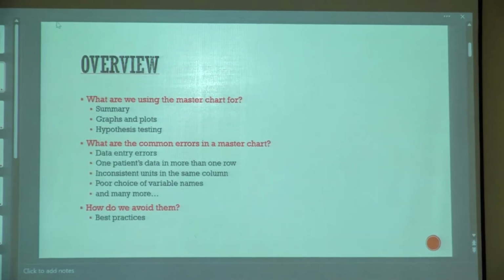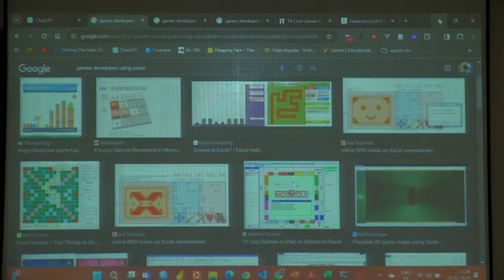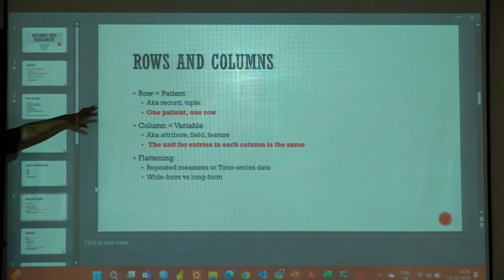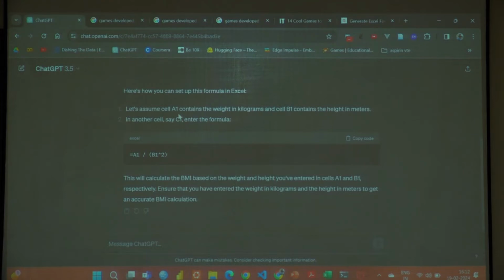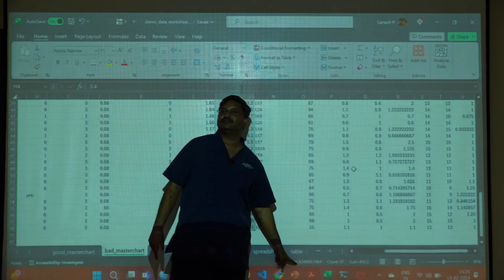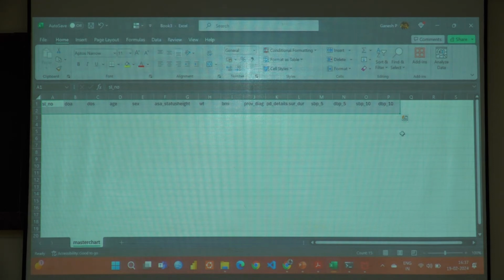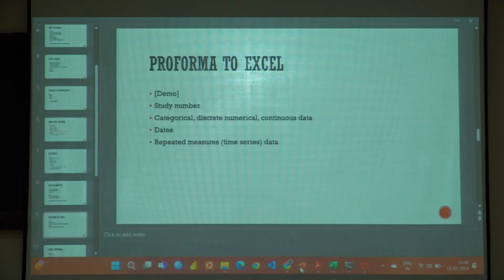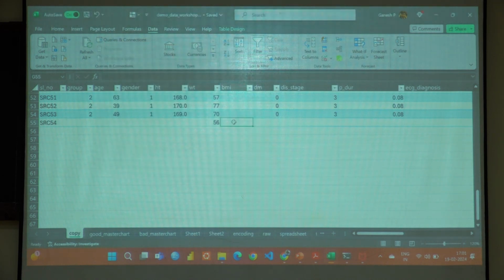Research Data Management using Excel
Title: Research Data Management using Excel | For Medical Students & Faculty

Description:

Are you a medical student or faculty member conducting research for a thesis or small-scale study? This video is designed to guide you through research data management using Microsoft Excel, a practical tool that many researchers already have at their fingertips.

Whether you're new to research or looking to streamline your workflow, you'll learn how to:

Organize raw data efficiently

Clean and validate entries

Structure your Excel sheet for analysis

Use simple formulas and features to manage data

Avoid common mistakes in research data handling

🎓 Undergraduate & postgraduate medical students
👩‍⚕️ Medical faculty guiding or conducting student research
📊 Anyone involved in small-scale clinical or academic research using Excel or similar tools (e.g., Google Sheets)

Why Excel?
While advanced statistical tools have their place, Excel remains an accessible and powerful tool for early-stage research tasks — and learning to use it well can greatly improve the quality of your results.

✅ Practical
✅ Beginner-friendly
✅ Aligned with common thesis and dissertation workflows